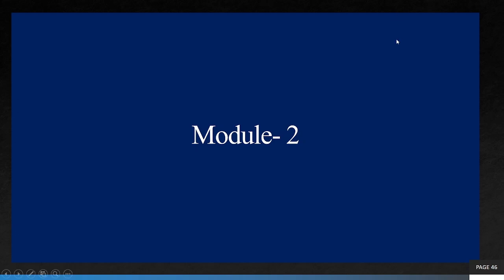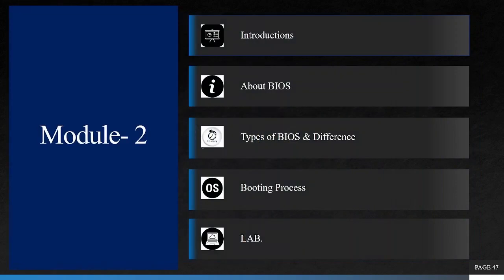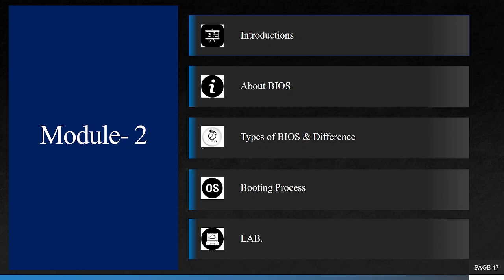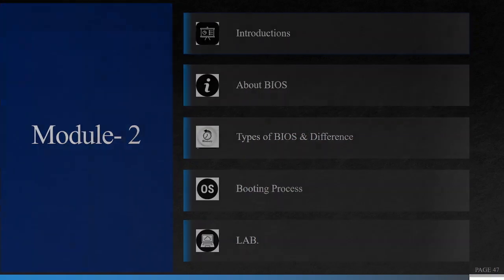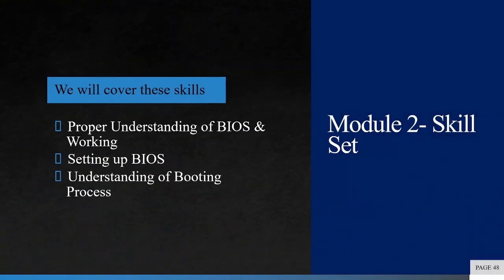Day 3- Windows Administration | Explore the Basic Input/Output System | Role of BIOS | Types of BIOS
Welcome to Module 2 of our BIOS series! In this video, we continue our exploration into the Basic Input/Output System (BIOS), focusing on essential aspects that every IT professional and enthusiast should know.

In this module, we'll cover:

Understanding the Role of BIOS: Dive deeper into what BIOS does and how it plays a critical role in the boot process and system management.
Types of BIOS: Learn about the different types of BIOS available, including legacy BIOS and UEFI, and the key differences between them.

This video builds on the foundation laid in Module 1 and prepares you for more advanced topics in the upcoming modules. Whether you’re new to BIOS or looking to refresh your knowledge, this series is designed to give you a comprehensive understanding of one of the most fundamental components of your computer.